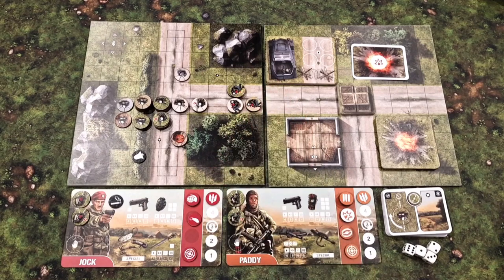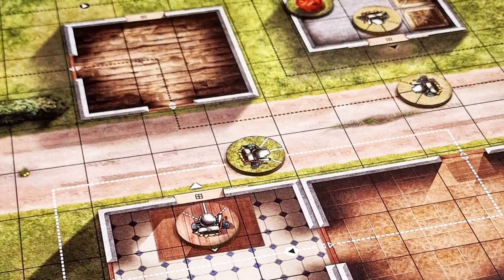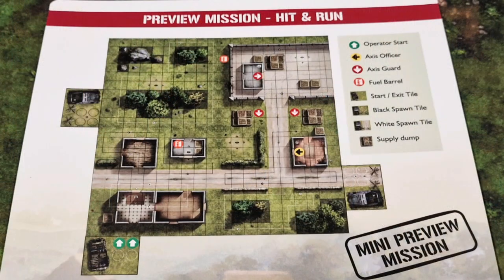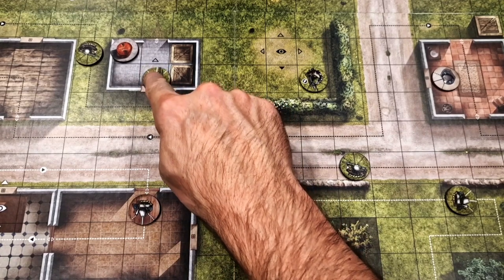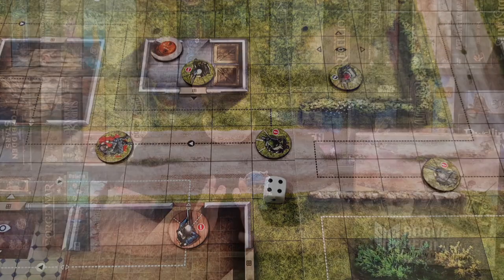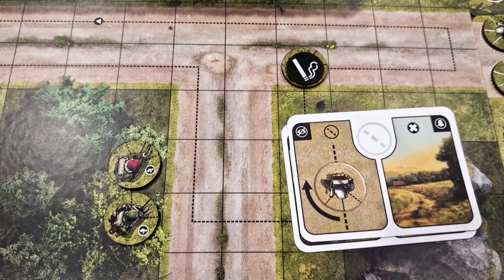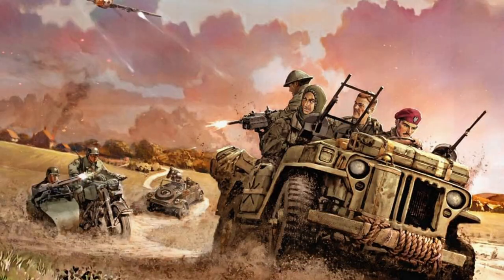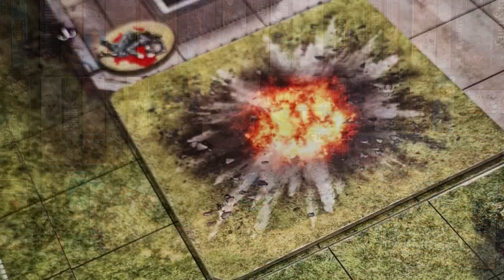SAS Rogue Regiment - Kickstarter Preview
SAS Rogue Regiment is a tactical 1 to 4 player game of covert operations and subterfuge. You take on the role of an SAS Operator during World War 2 where you need to complete dangerous missions with varying objectives.

You'll need to use cunning and blend into your surroundings, carefully taking out the Axis without being spotted. Mark targets, use traps and plant time bombs in order to succeed.

0:00 Introduction
1:28 Preview  Content
3:40 Kickstarter Base Game
4:15 Set up
6:40 Game mechanics
15:00 Summary